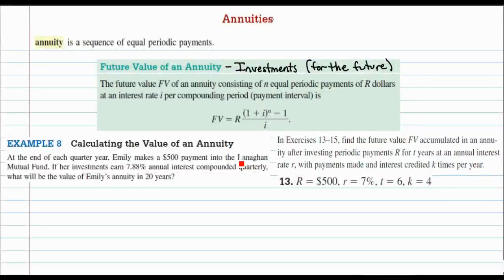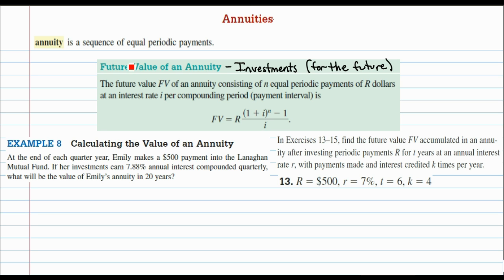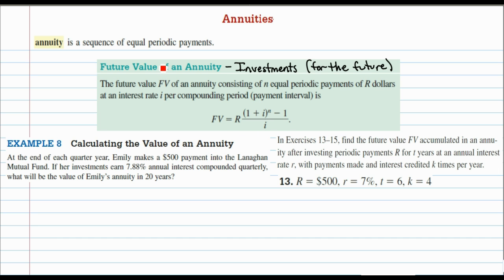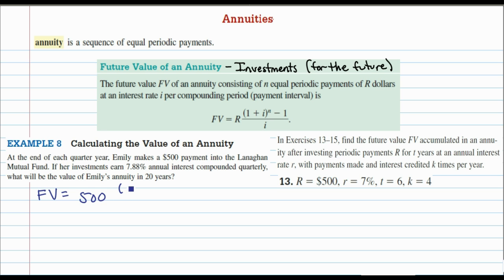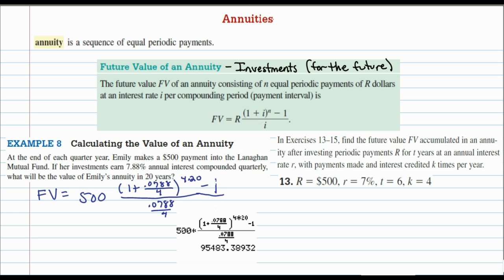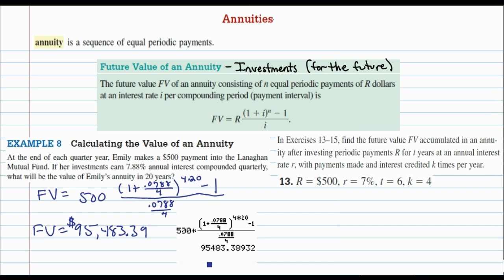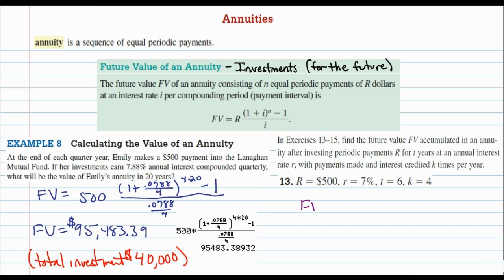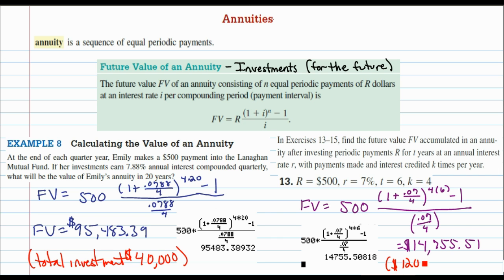Precalc 3 6 ex 8